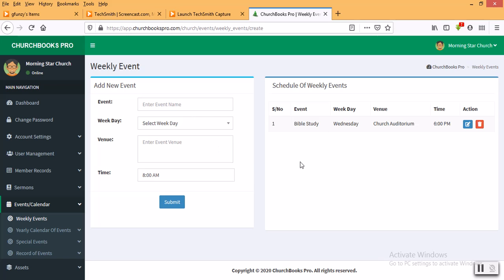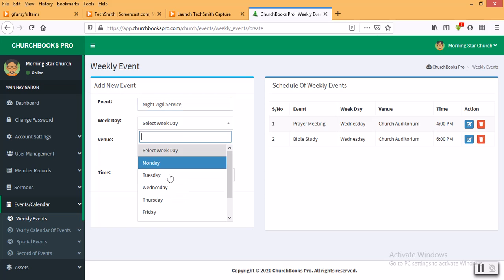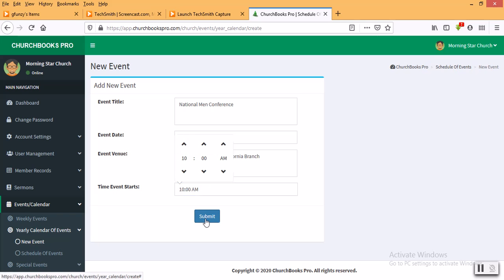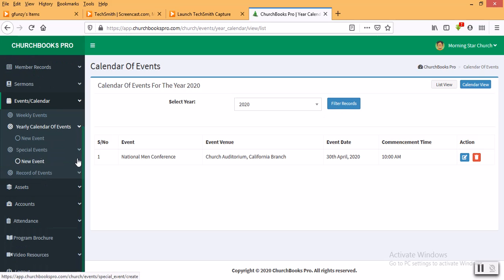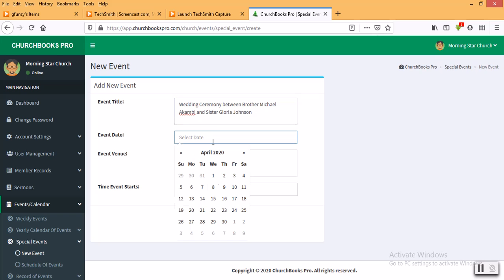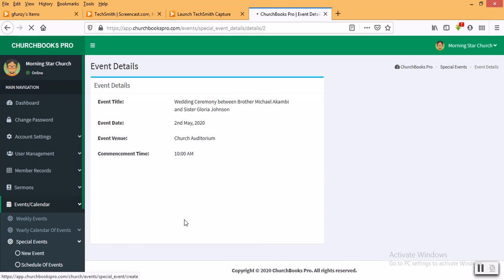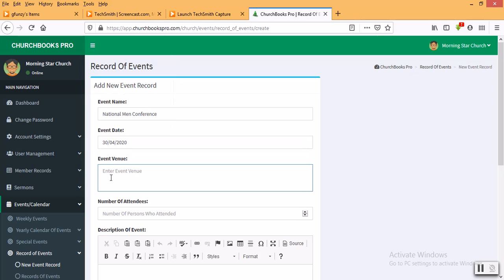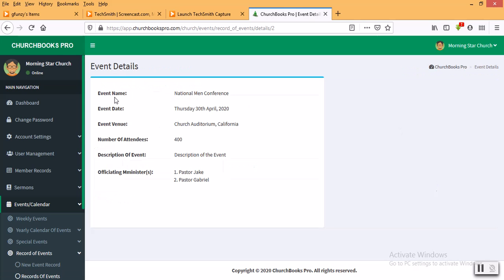6. ChurchBooksPro - Events & Calendar